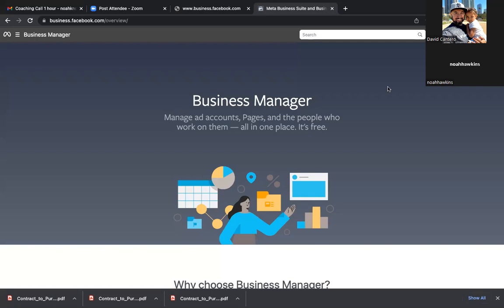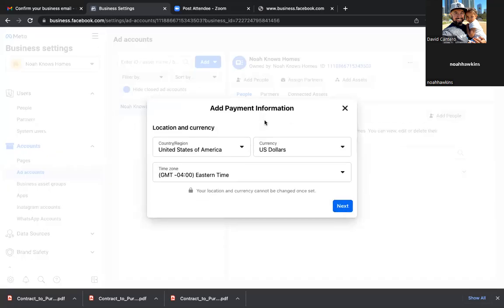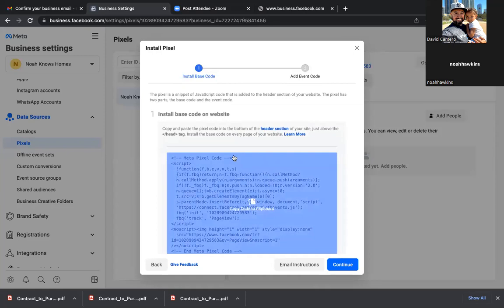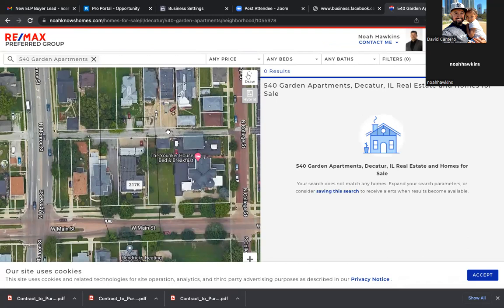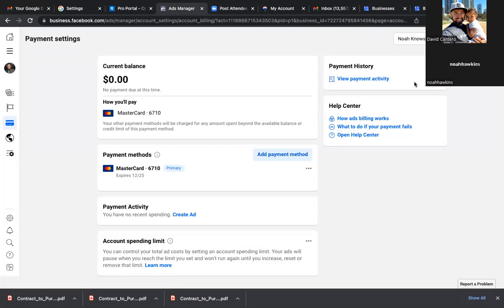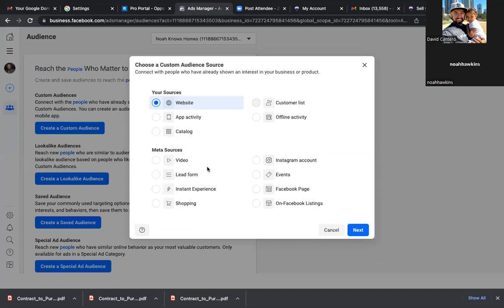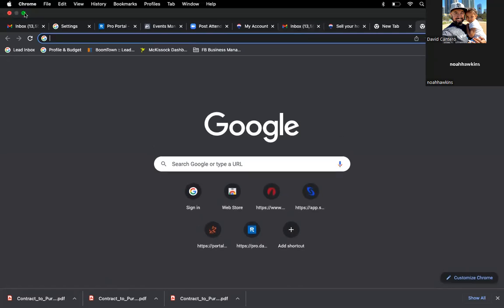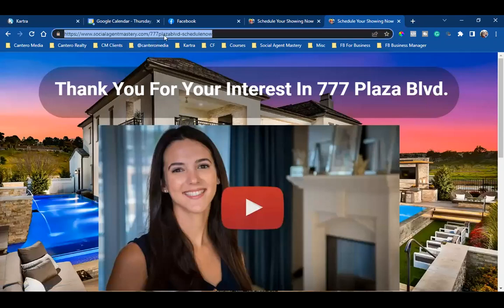How To Set Up A Facebook Business Manager Account in 2022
I strongly recommend that all Facebook advertisers operate out of a Facebook Business Manager Account as opposed to just a personal Facebook ad account.

Business Manager accounts make it very easy for you to get access to other Facebook ad accounts (very important for agencies).

They also make it very easy for you to add other people to your Facebook Page, Facebook ad account, etc., and help you manage them. That's something you are highly likely to want at some point going forward.